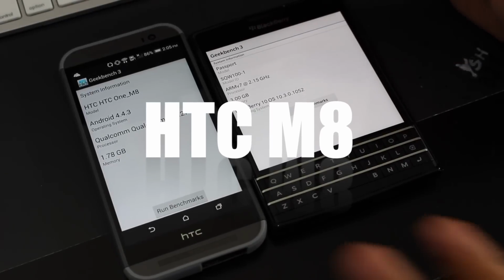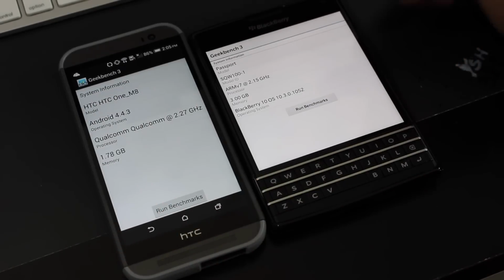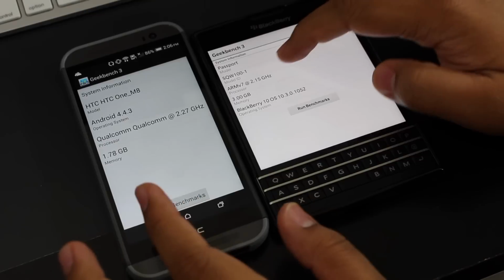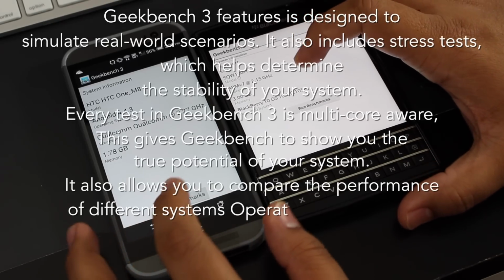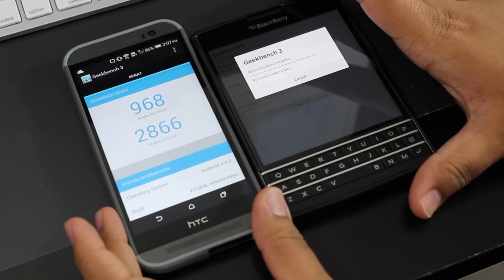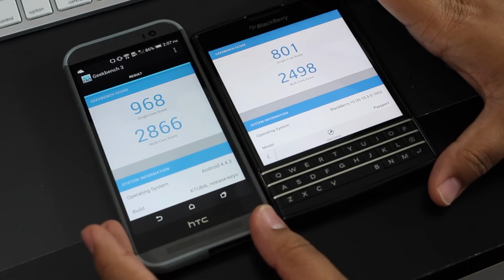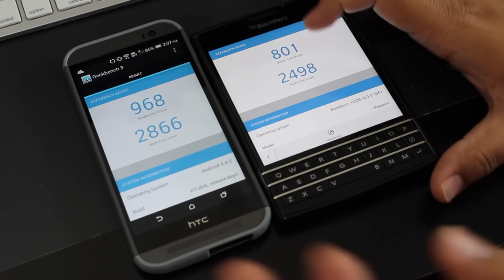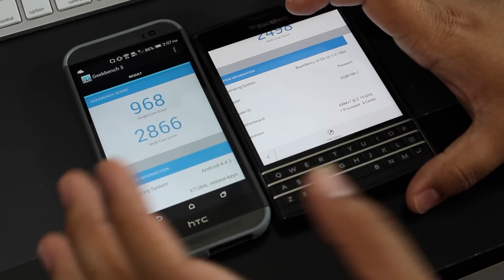BlackBerry Passport vs HTC M8 GEEKBENCH 3 (benchmark test)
The BlackBerry Passport Geekbench Test vs HTC One M8.